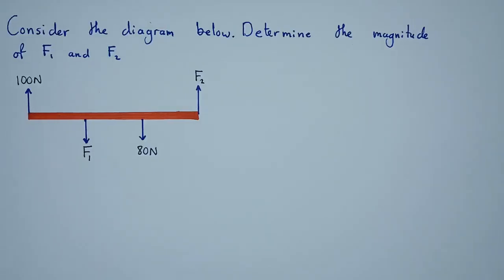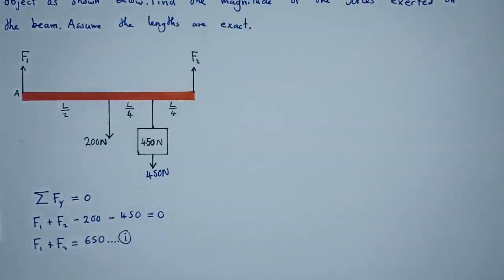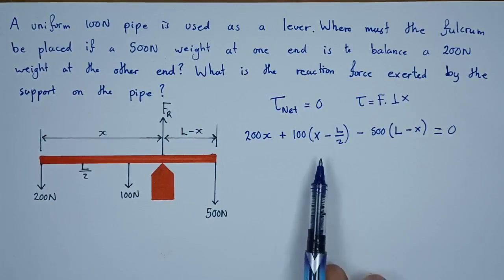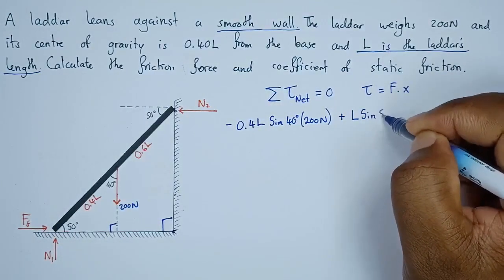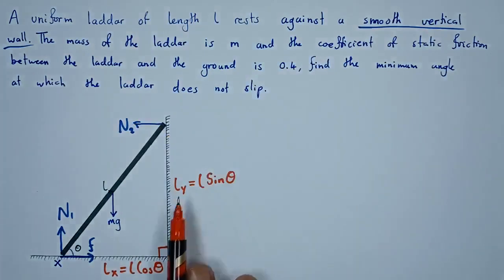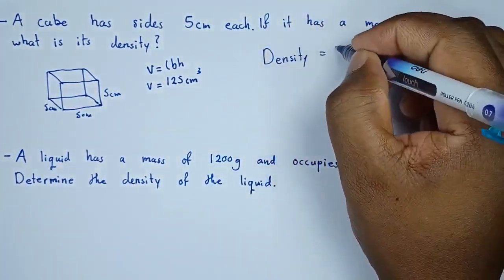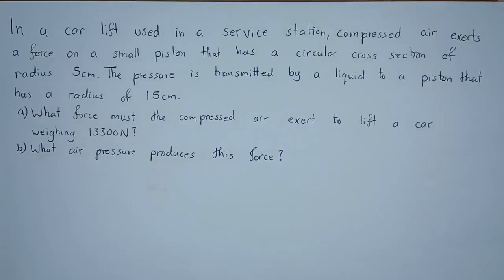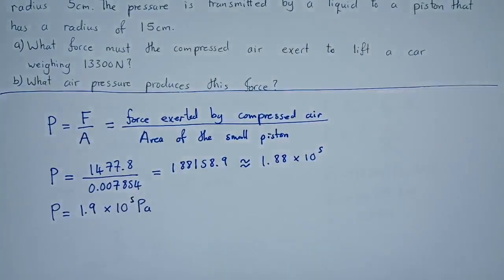Torque, Density and Pressure